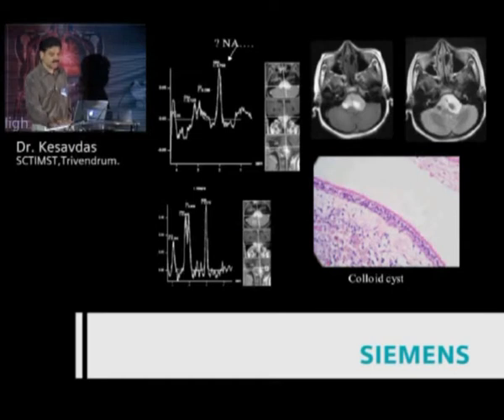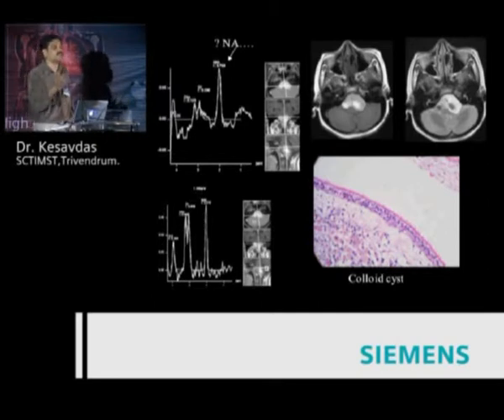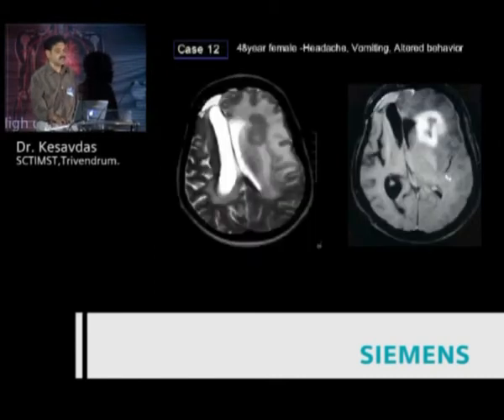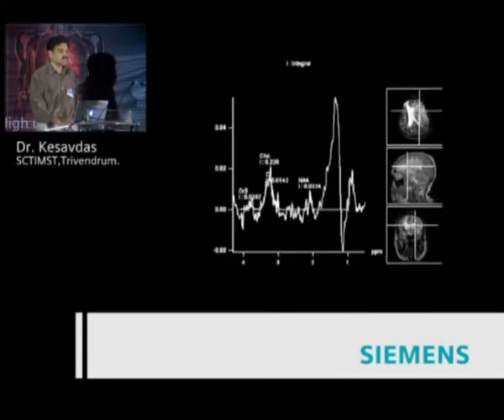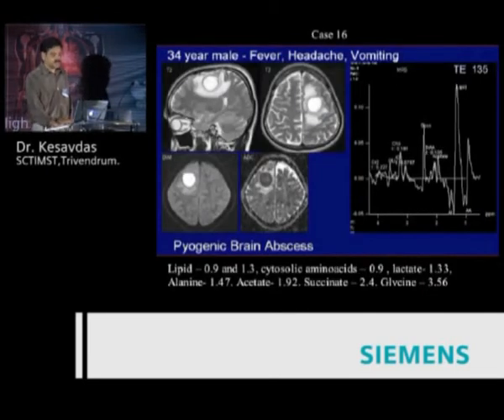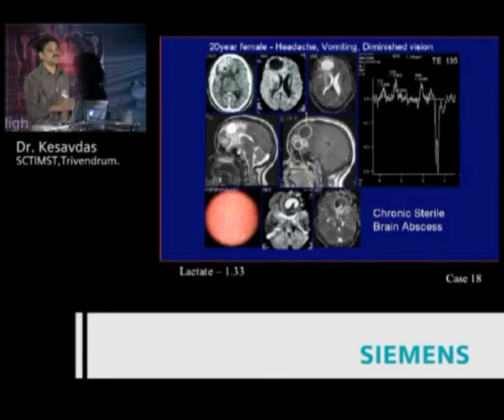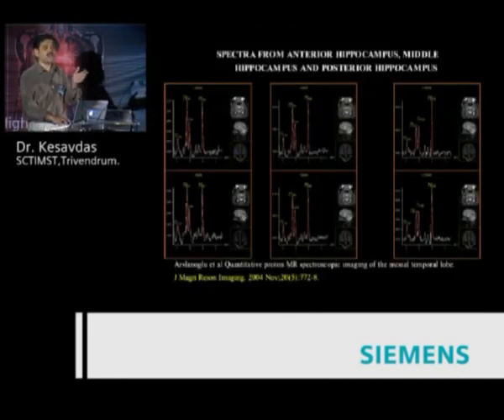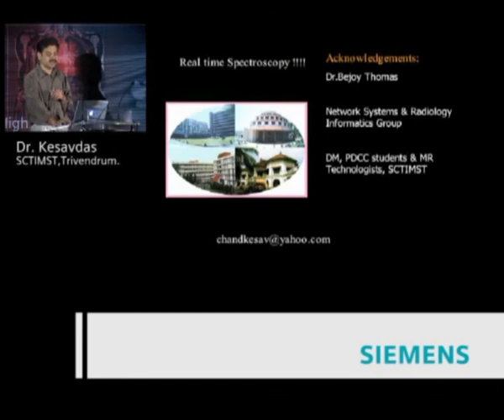Dr. Kesavdas part 2.flv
MR Spectroscopy